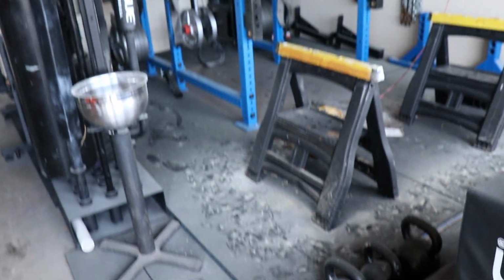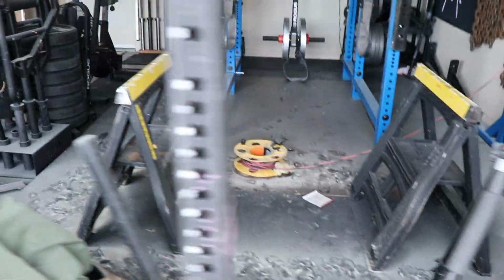Garage Gym Cleaning Routine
Join the exciting world of cleaning videos.  Today we venture into the gainzzzzzzz garage to clean it up after it was used as a workshop